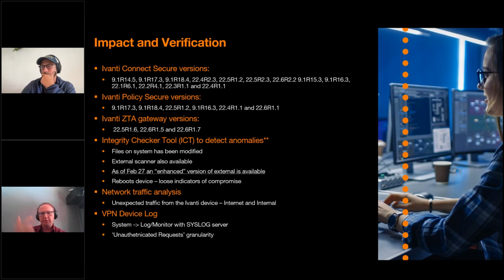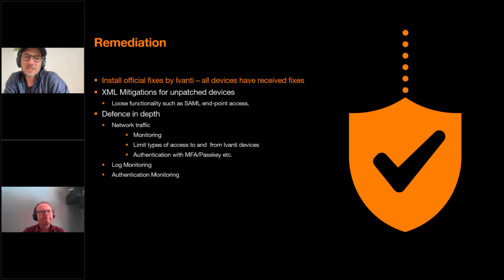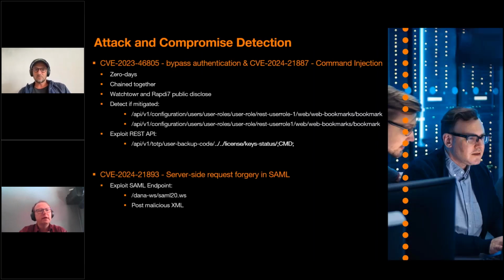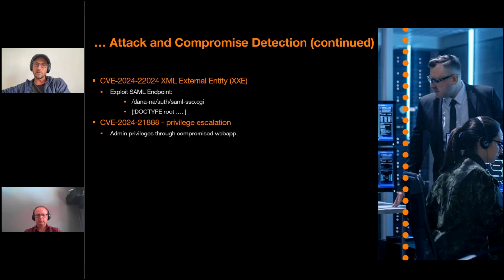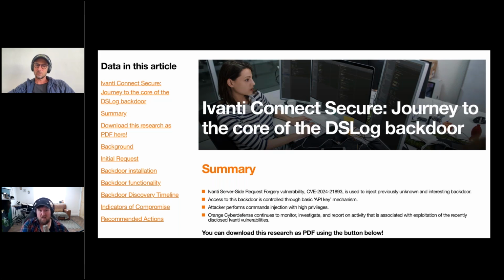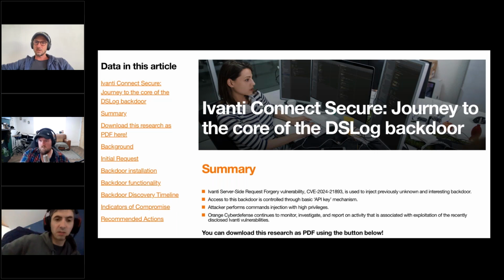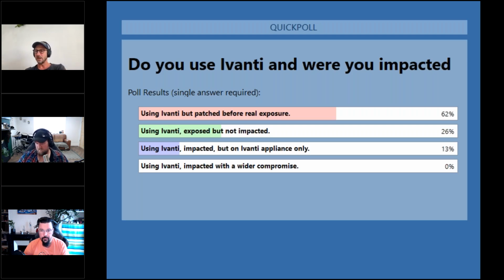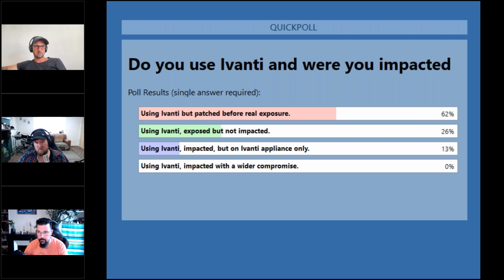Zero day in Ivanti software - Current status and mitigation tactics (webinar)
Summarising the Ivanti Connect Secure Vulnerability - details, discovery, detection and remediation
Since the original disclosure by Ivanti of two exploitable vulnerabilities in their Ivanti Connect Secure and Ivanti Policy Secure Gateways on January 10, large parts of the security community have been dealing with almost nothing else. Information and (sometimes conflicting) updates have rained in from all over, while attacks and compromises have escalated.

As Managed Security Services Provider, our teams at Orange Cyberdefense have been at the forefront of dealing with this threat, including vulnerability discovery, attack detection, incident response, forensics and mitigation at a large scale. We've published updates on the issue on our blog post, and detailed our discovery that attackers injected a backdoor into a component of the Ivanti appliance with persistent remote access.

Join our Head of Security Research, Charl van der Walt as he moderates this technically-focused webinar featuring a panel of experts from our CERT and CSIRT Teams as they aim to summarise the development of this issue since it emerged, share what they learned about detecting and responding to the threat from our own practical efforts, and provide you the opportunity to pose questions to a panel of experts from research, intelligence and incident response.